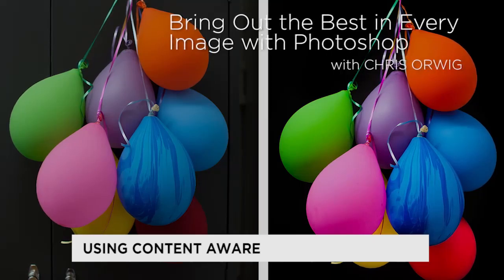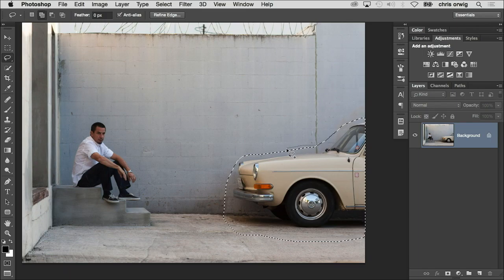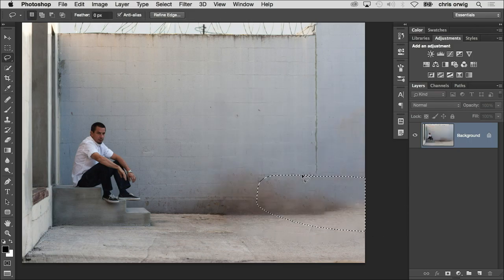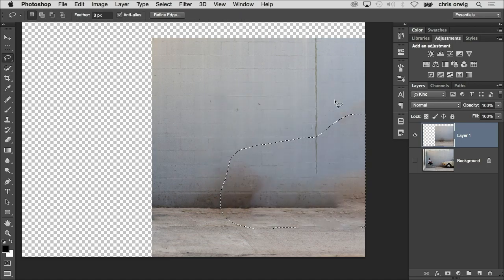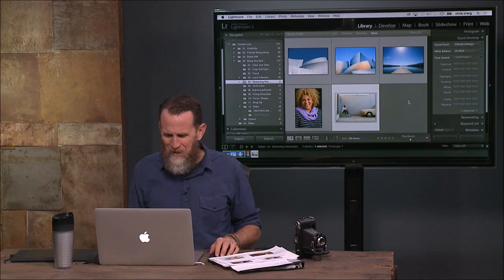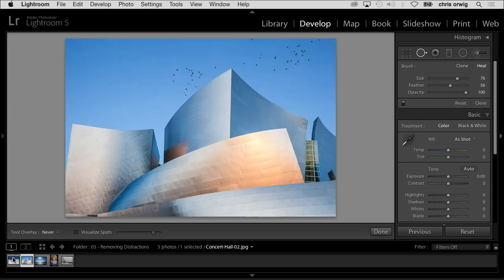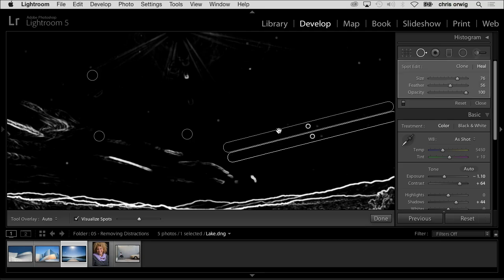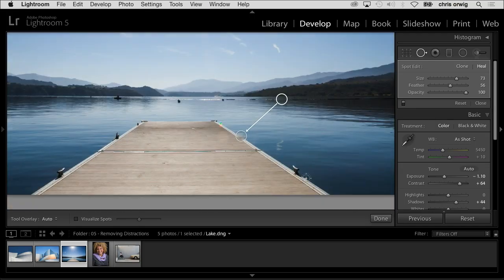cL 1502 PSW15D5SAS3 D5L08 Content Aware HD